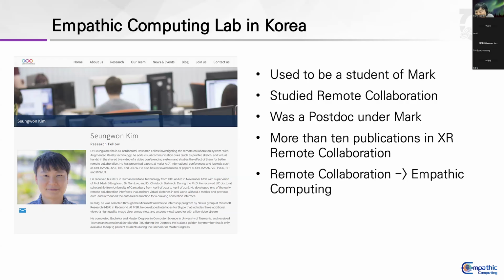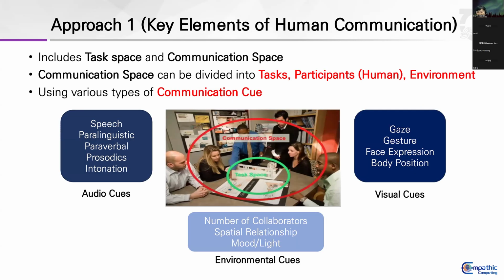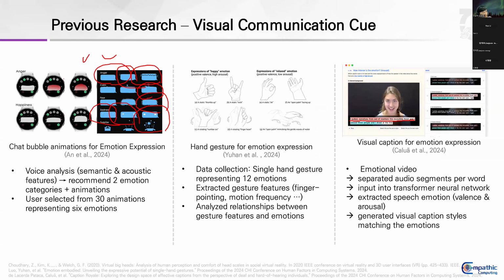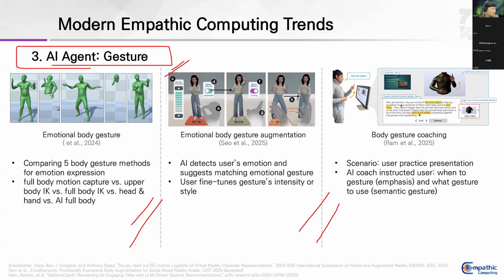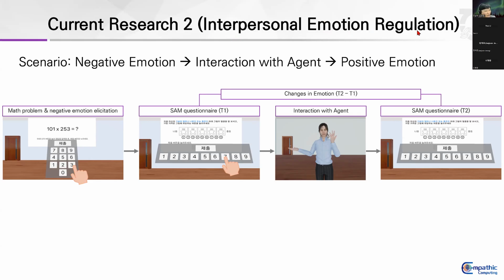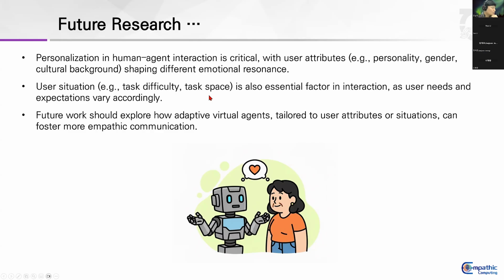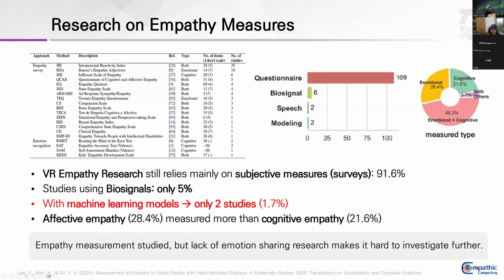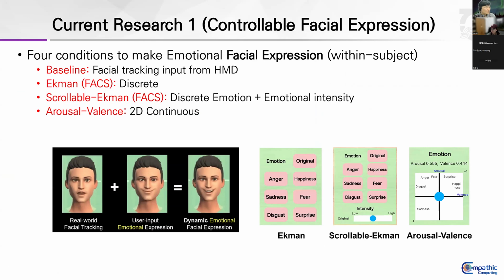EC丨Recent Studies and Future Research Topics in Empathic Computing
Introduction
People communicate with each other for two main purposes: to share information or to share emotions. Over the past decades, researchers have extensively studied how geographically distributed individuals share information - a field known as Remote Collaboration. However, comparatively fewer studies have focused on the sharing of emotions.
In this talk, Prof. Seungwon Kim will present his recent studies and potential research topics related to sharing emotions between humans and AI agents. Drawing on his research experience, he will introduce a framework for categorizing prior work in remote collaboration and demonstrate how this framework can be applied to the field of empathic computing. This approach aims to help researchers identify promising study topics within empathic computing.
Speaker：Prof. Seungwon Kim
Host：Dr. Yue Li